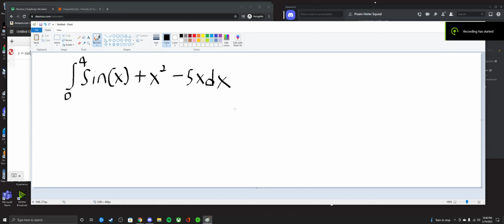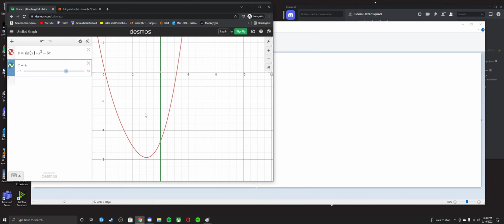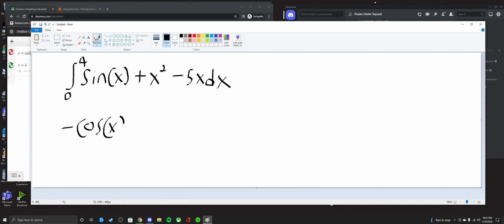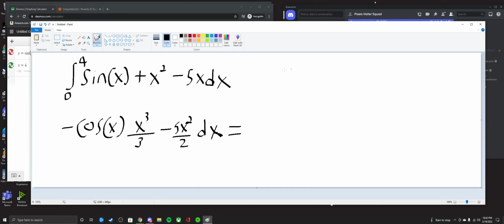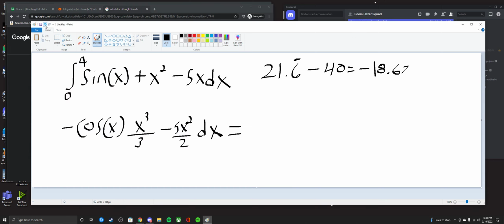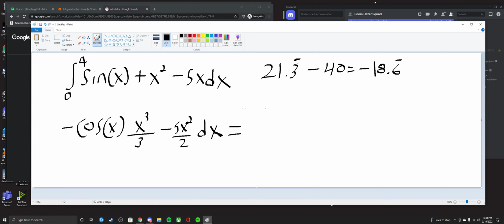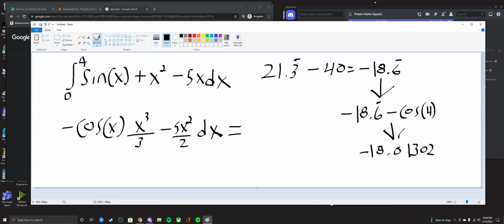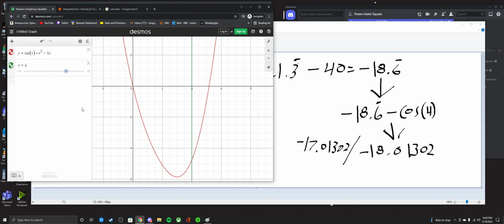computing an integral (made hard)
literally might be wrong by 1 but i couldnt figure it out so please yell at me for what the right answer is